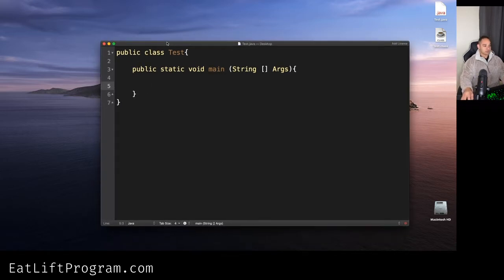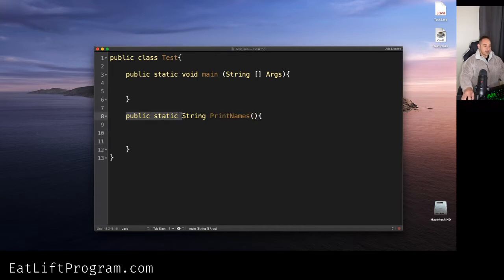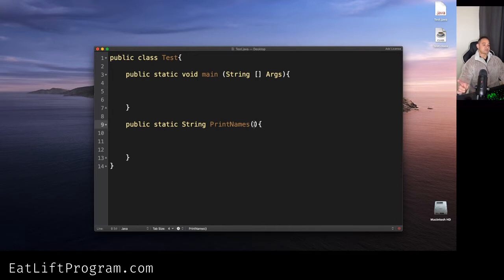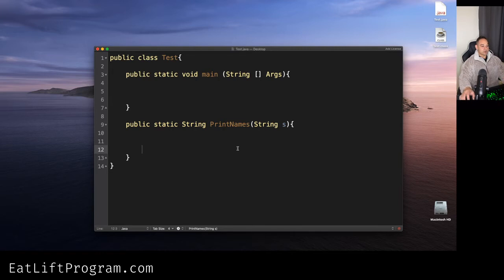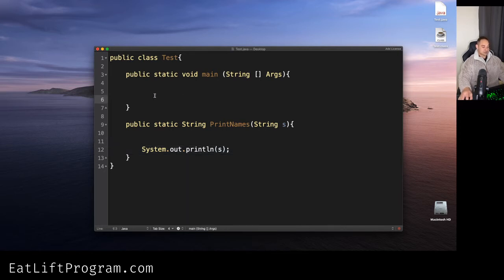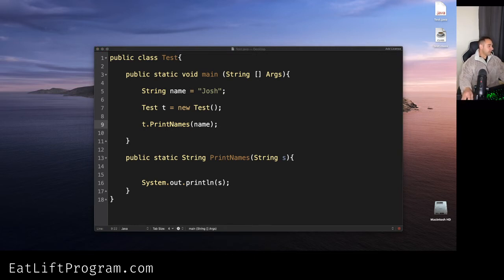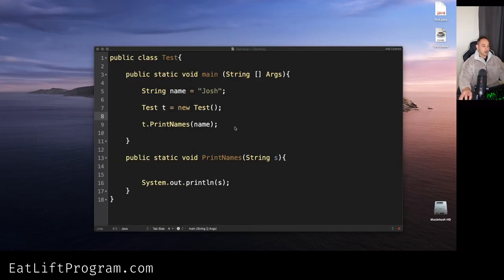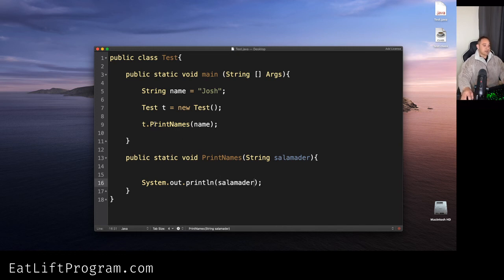Functions In Computer Science - Beginner Explanation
A brief explanation of how functions work in Computer Science, using Java as the language.